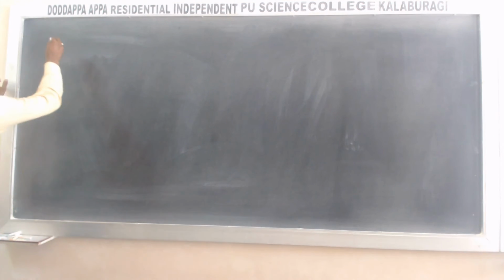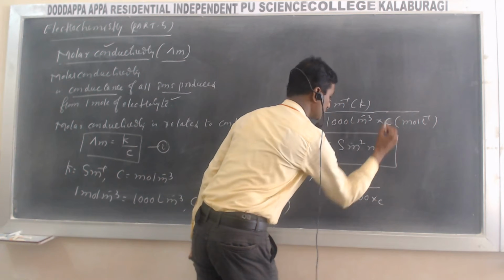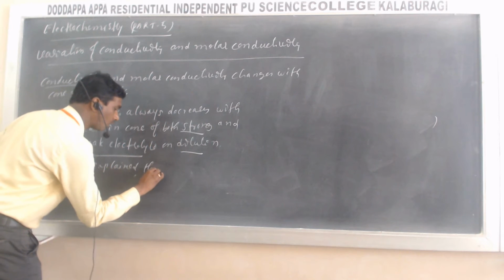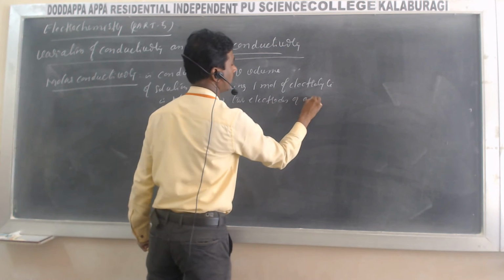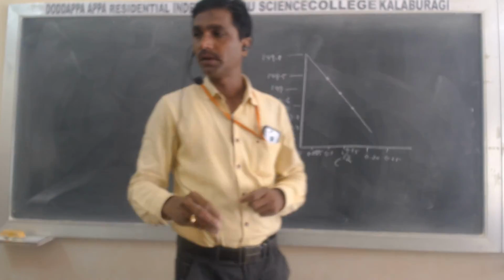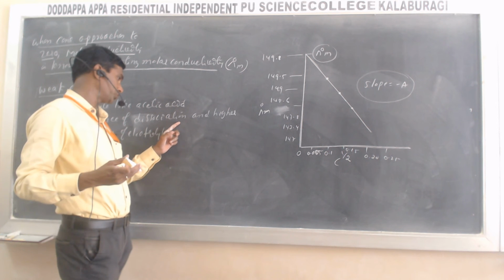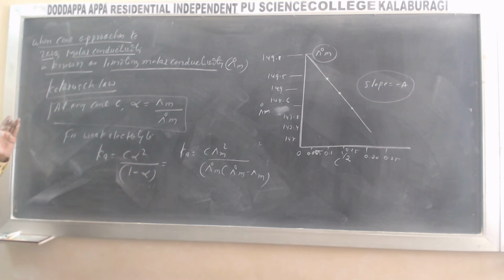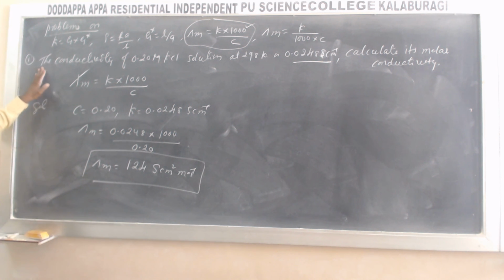CHEMISTRY(ELECTRO CHEMISTRY PART-5)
BY SANTOSH BOROTI ( MOLAR CONDUCTIVITY AND ITS VARIATION ON DILUTION)